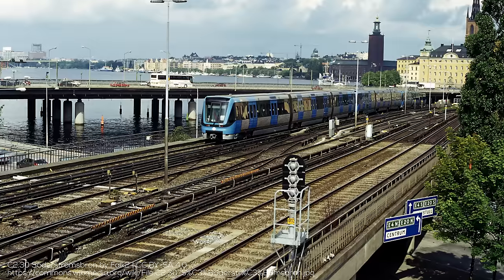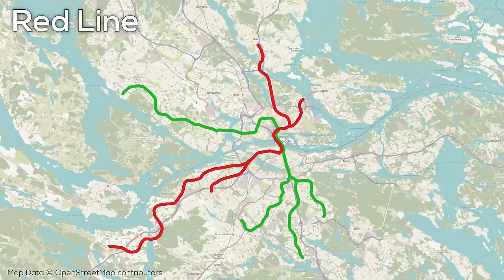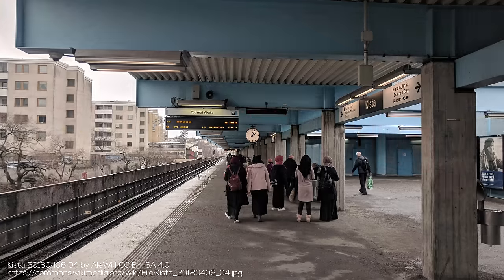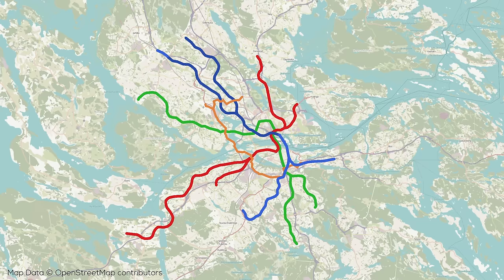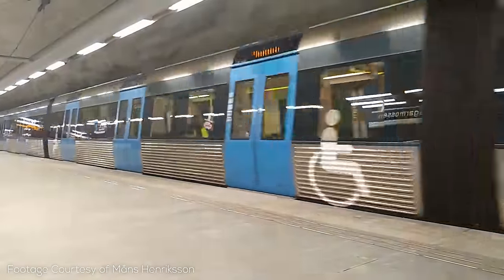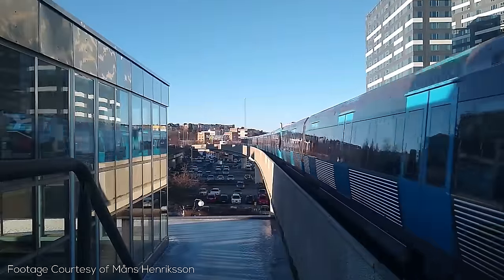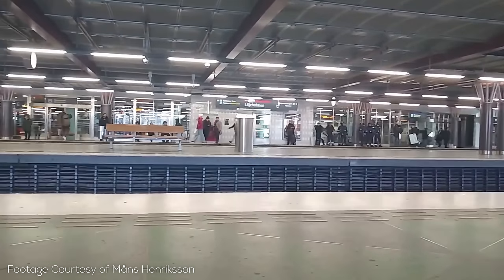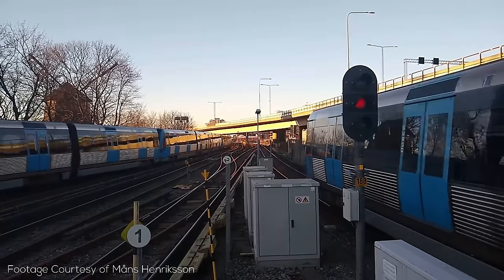This Metro System is OTHERWORLDLY | Stockholm Metro Explained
Special thanks to Måns Henriksson and Stockholmshjärta for helping us with this video!

The Stockholm Metro, or the Tunnelbana, is a unique system filled with interesting details that match the uniqueness of the city itself. Let's take a look together and see what makes it special!

=ATTRIBUTION=

=MERCH=

=ABOUT ME=